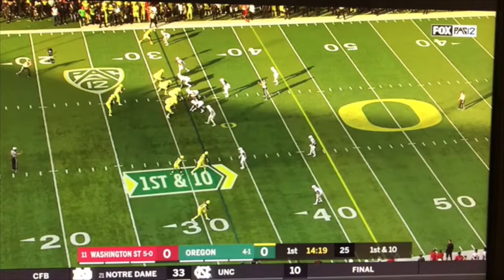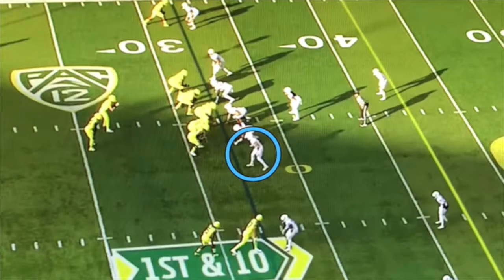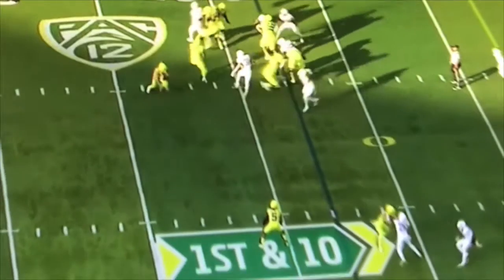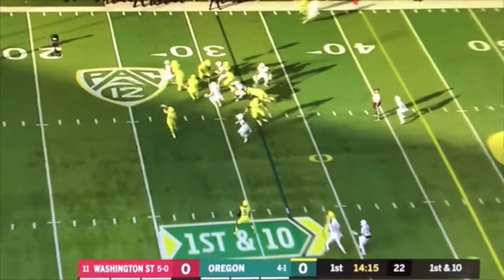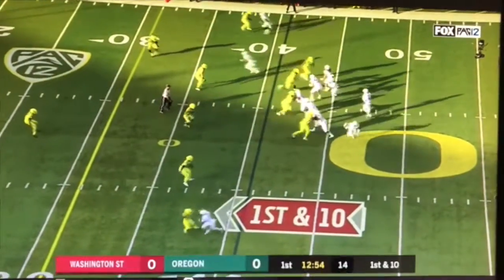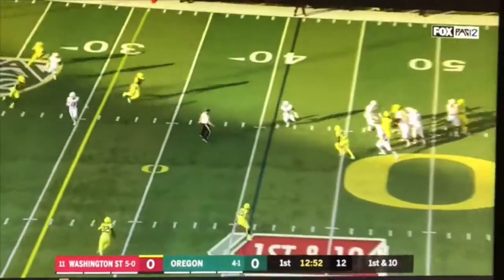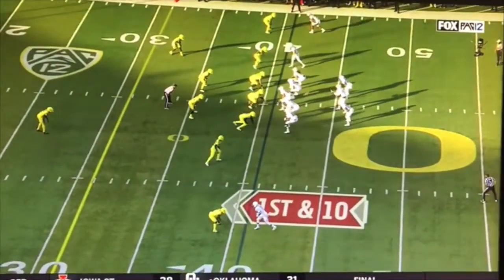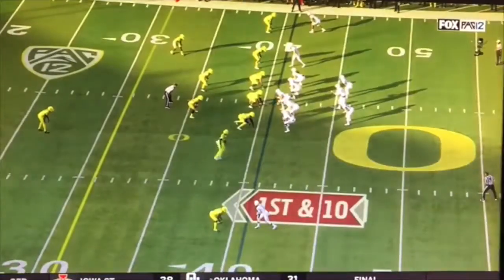Inside the Pocket Week 8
Inside the Pocket Week 8 with Coach Matt McGovern